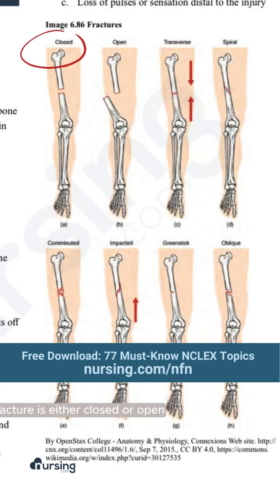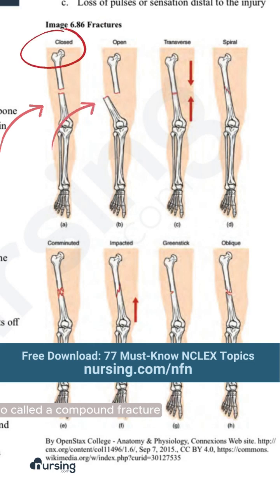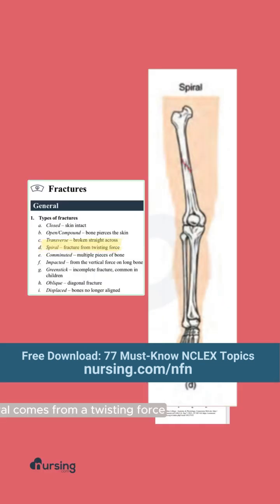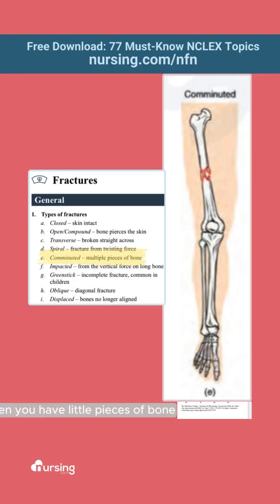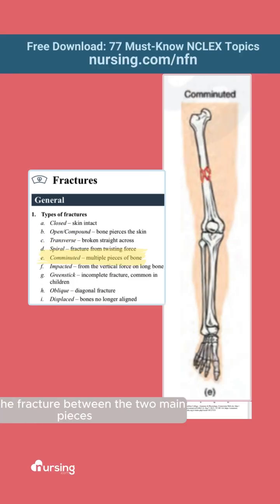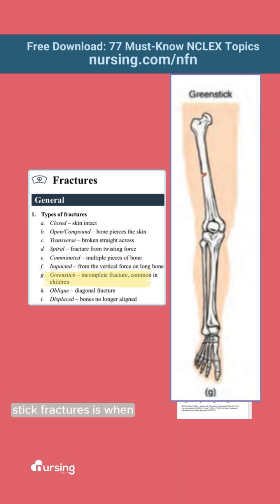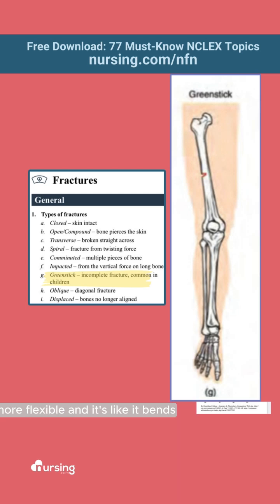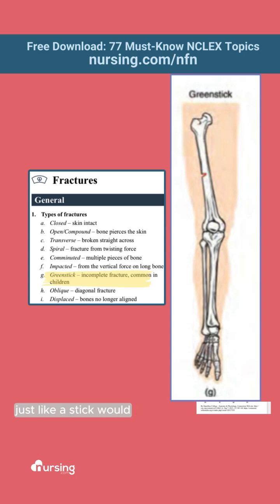🩺🦴 Understanding the Types of Fractures! 🦴🩺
Here's a quick guide to the most common types of fractures you might encounter in nursing school:

1️⃣ Closed (Simple) Fracture: The bone breaks but does not pierce the skin.
2️⃣ Open (Compound) Fracture: The bone breaks through the skin, increasing the risk of infection.
3️⃣ Transverse Fracture: A straight horizontal break across the bone.
4️⃣ Oblique Fracture: An angled break across the bone.
5️⃣ Comminuted Fracture: The bone shatters into three or more pieces.
6️⃣ Greenstick Fracture: The bone bends and partially breaks, common in children.
7️⃣ Spiral Fracture: A twisting force causes a spiral-shaped break.
8️⃣ Compression Fracture: The bone is crushed, common in vertebrae.
9️⃣ Stress Fracture: A small crack in the bone caused by repetitive force or overuse.